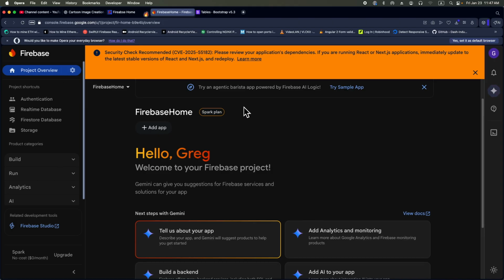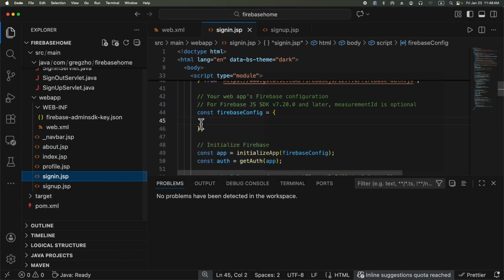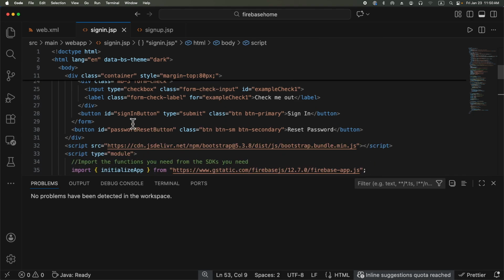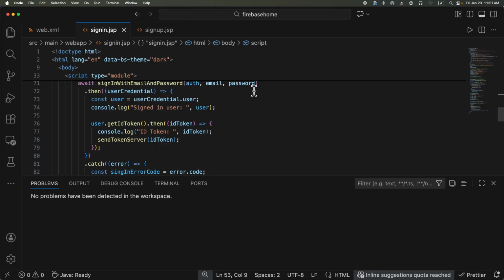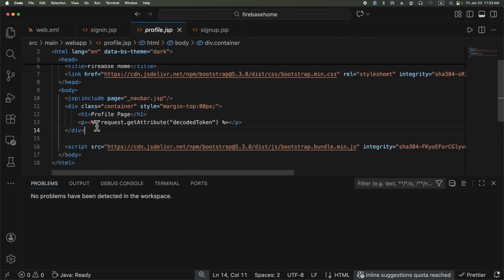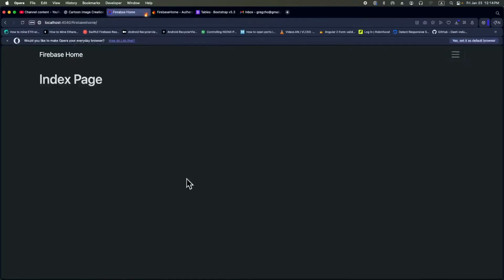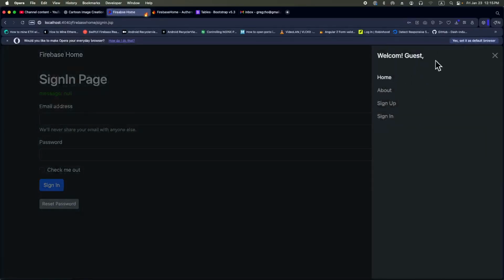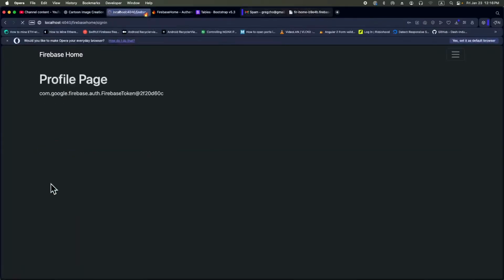Firebase ADMIN SDK by Java Web App on VS Code